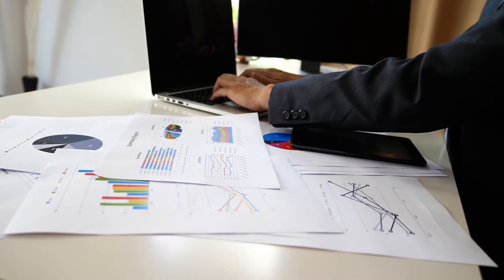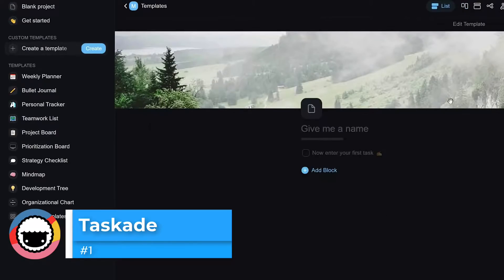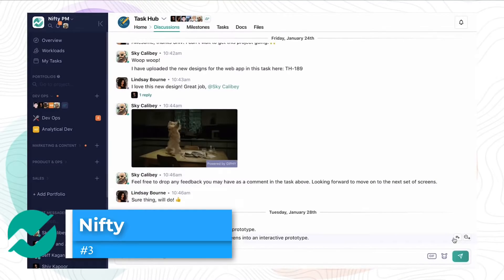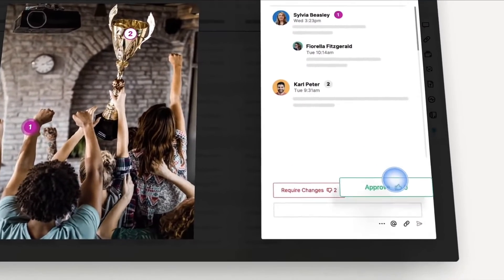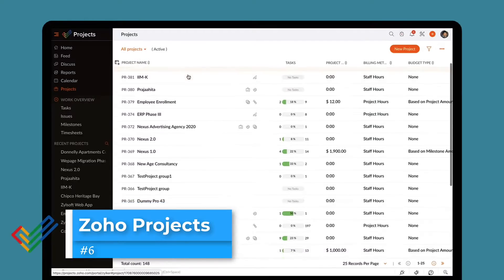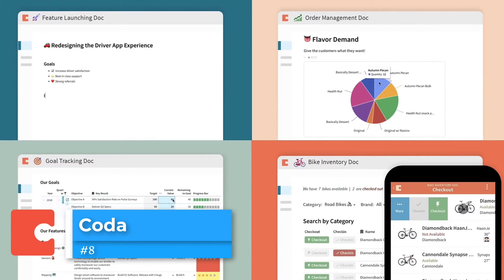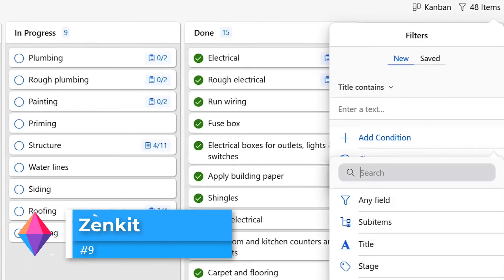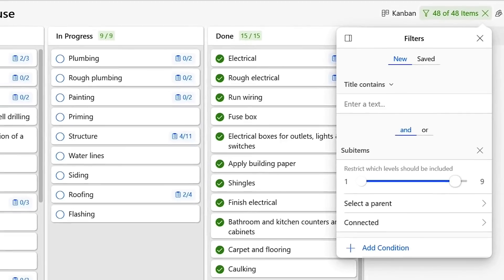10 New Project Management Apps for 2022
Stop doing busywork! Try Bento Focus Looking for a project management tool for you and your team? We've shortlisted the more recent releases to the project management market that might just fit your bill. These range from gantt focused to no-code builders for a wide variety of tool needs.

00:00 - Introduction
00:25 - Project Management Apps

00:55 - Taskade

01:31 - LiquidPlanner

01:59 - Nifty

02:22 - Smartsheet

04:02 - ProofHub

04:50 - Zoho Projects

05:20 - Airtable

06:00 - Coda

07:10 - MeisterTask

💻  FINAL THOUGHTS